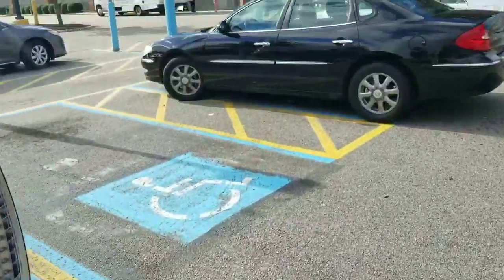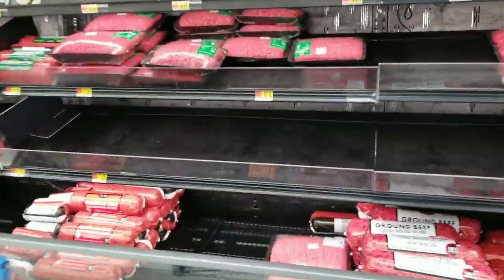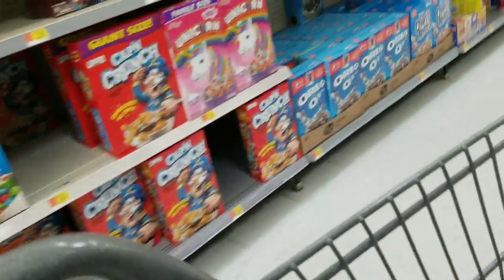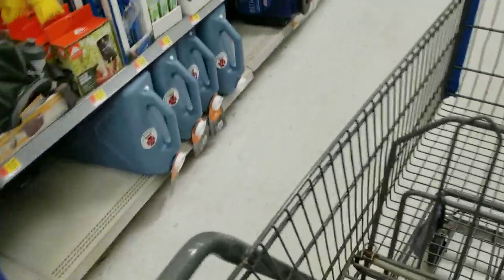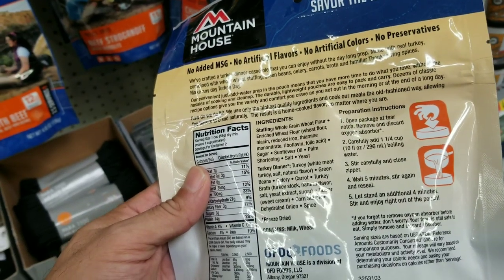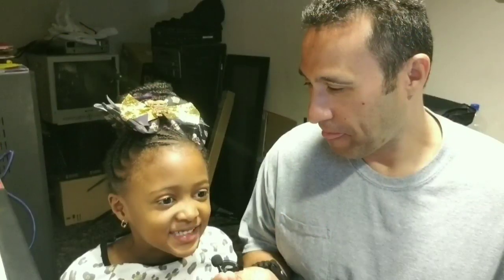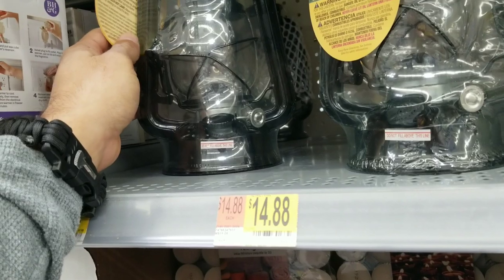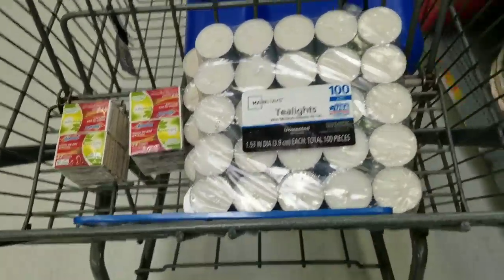Walmart Saves Thanksgiving. (Nooooooo More Food Shortage)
At Plant Based Homestead Prepper, we are constantly going into grocery stores. In this video, we are going into our local Walmart and see if the Walmart Food shortage is true. Are there really food shortages at all and how does it compare to what other stores look like? Are there really Food Shortage going on or are we making it up? Walmart Canned Food Shortage is ____, see for yourself.
If you like this video, please watch some of our others?